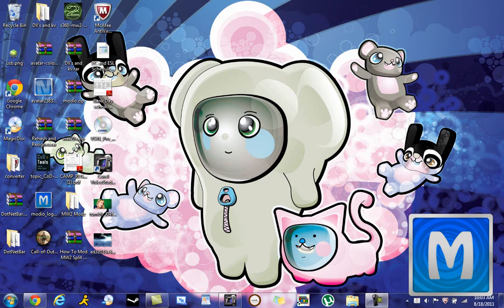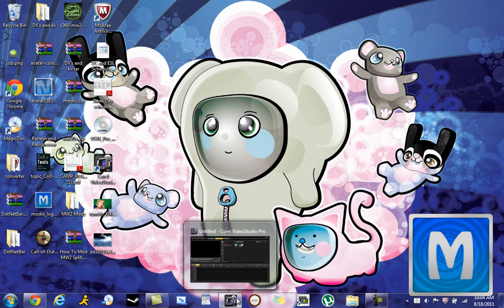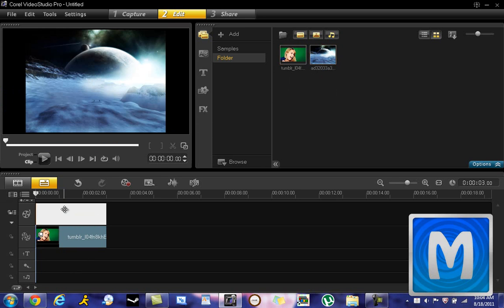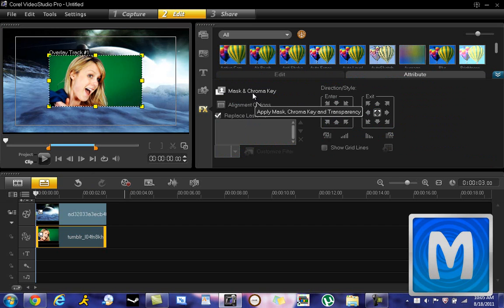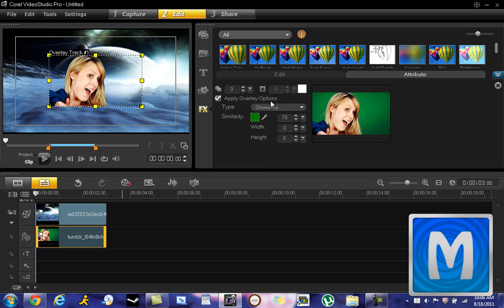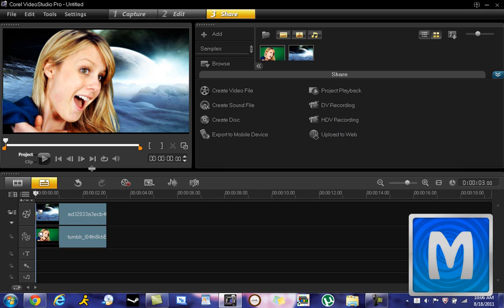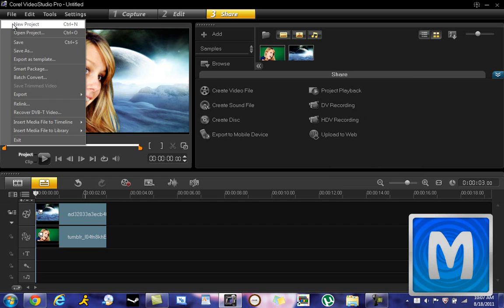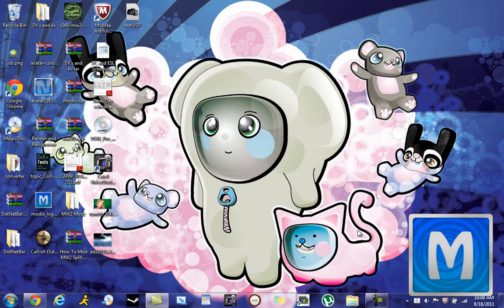Pro Green Screen Program (with download link)